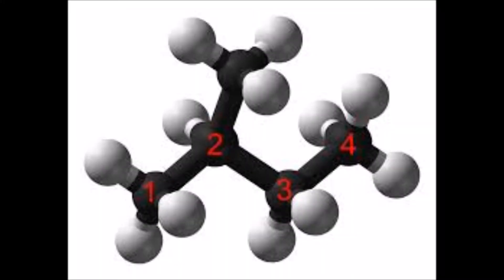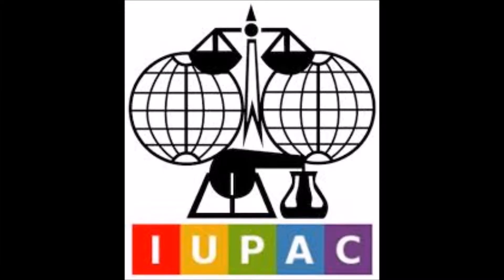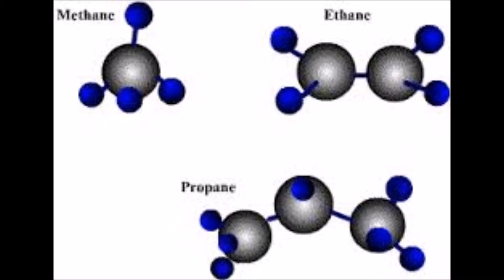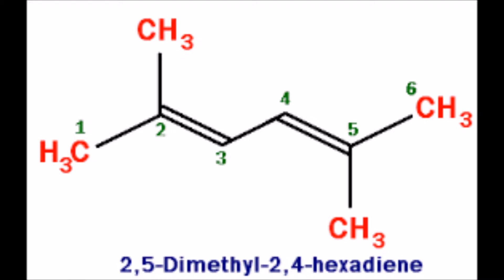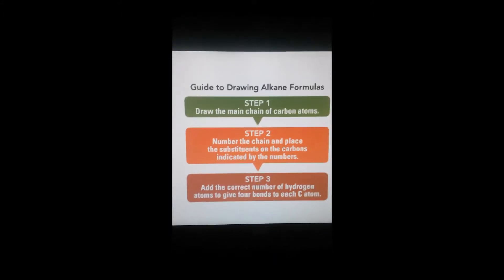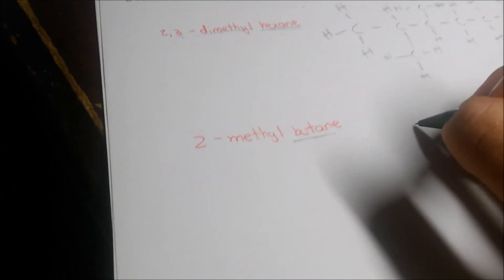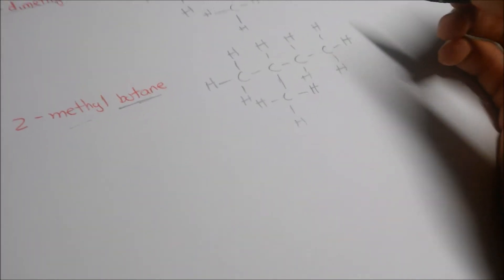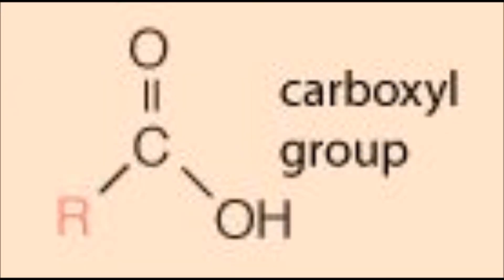How to name and draw structural formulas for Alkanes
CIDEB 2015, 4.6 Activity